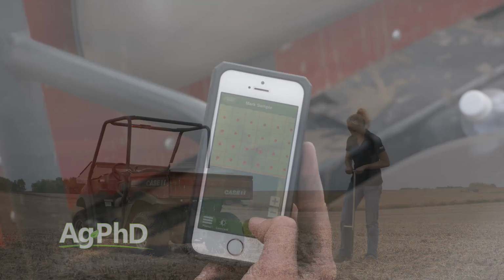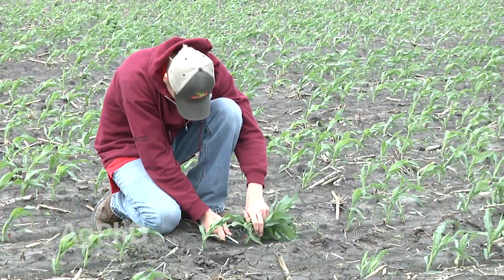Plant Tissue Analysis #1006 (Air Date 7-16-17)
The Hefty brothers talk about the importance of doing plant tissue analysis on your farm.